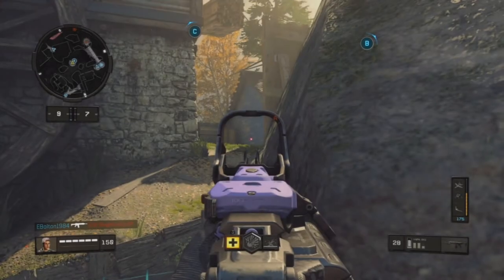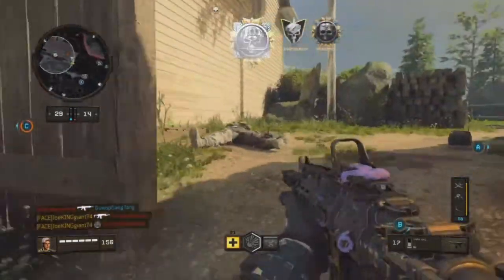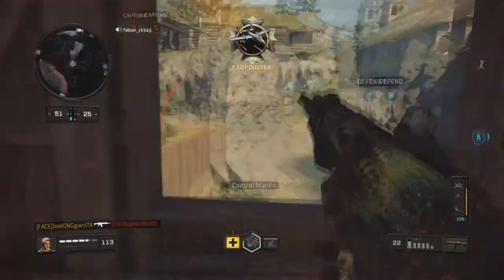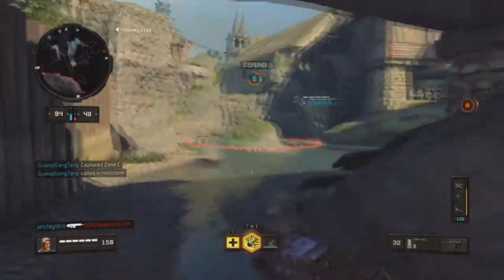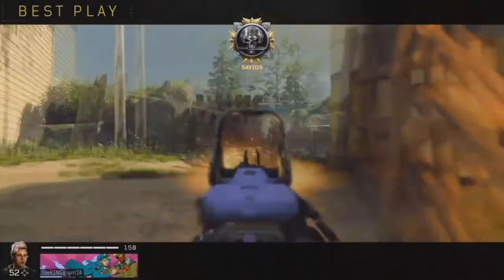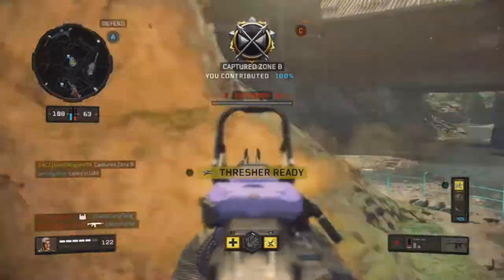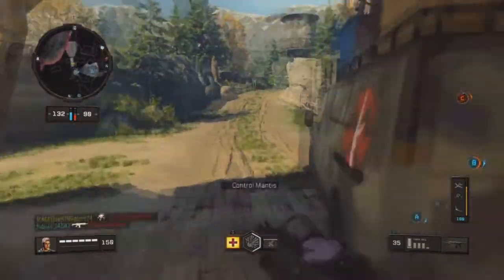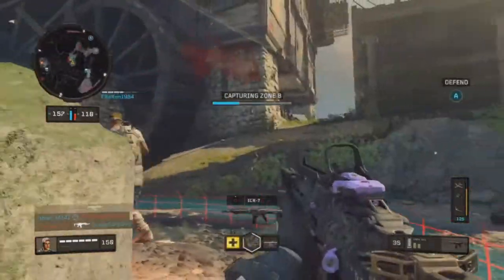COD Black Ops 4 MAP SPAWN SYSTEM SUCKS (46 Kills Gameplay)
Show Some Love to These Creators Too!